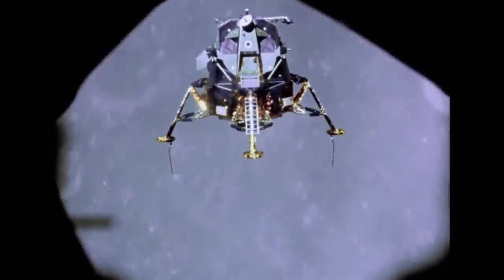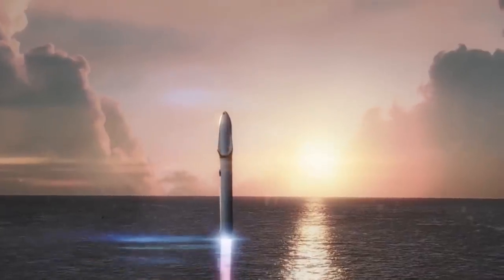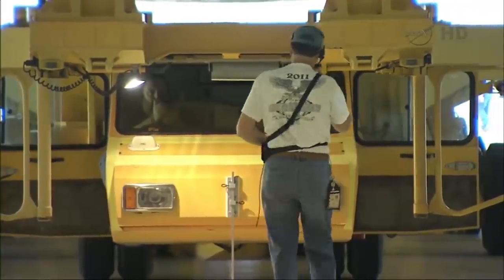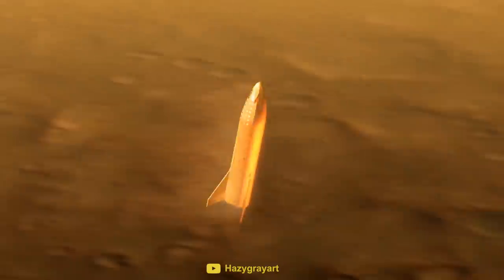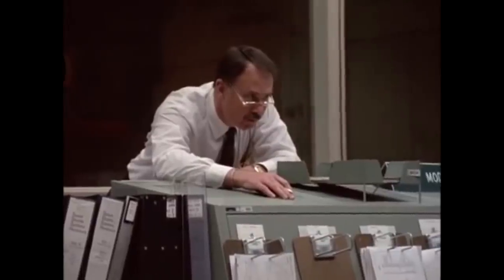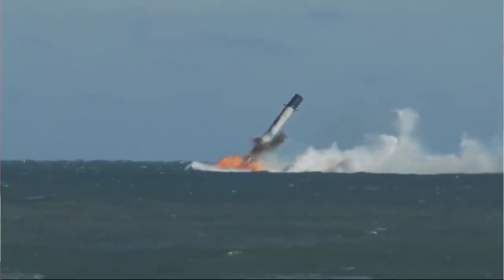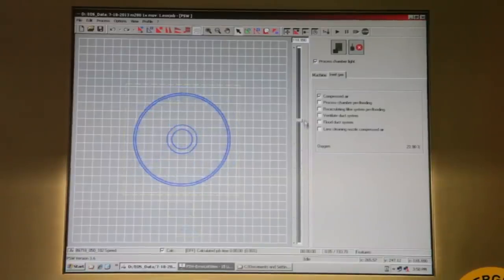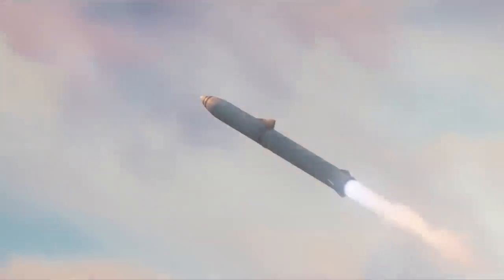Will the SpaceX Starship fail like the Space Shuttle?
With SpaceX aiming to drastically reduce the cost of getting into space with their Starship/BFR, it's easy to forget that the Space Shuttle once promised the same thing. In this video, we look at why the Space Shuttle failed to achieve it's goals of being cheap and reusable. We also look at what SpaceX are doing to avoid the BFR/Starhship having a similar fate.

Music used in this video:
» Oceans - Bobby Renz
» Leoforos Alexandras - Dan Bodan
» Eureka - Huma-Huma
» Back To Vik - Leviathe